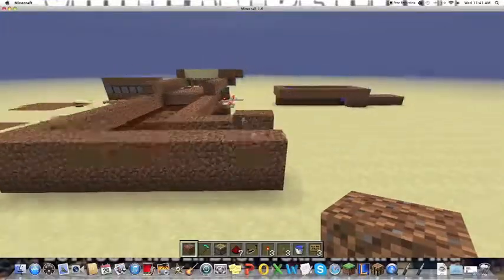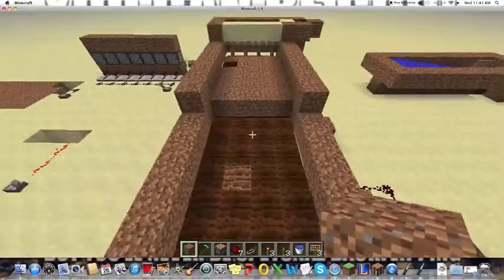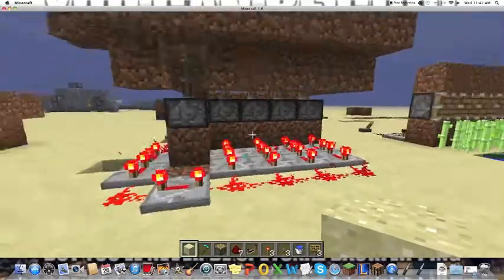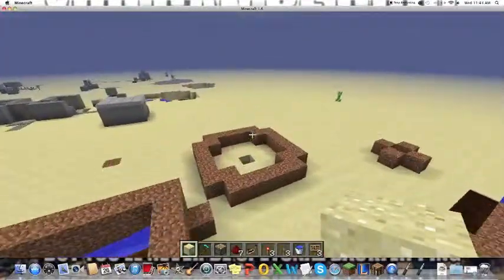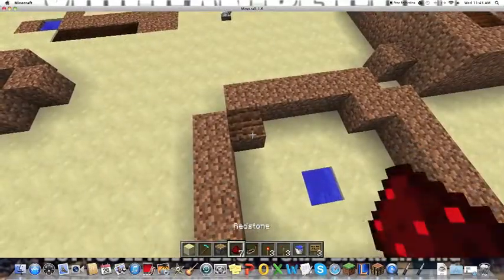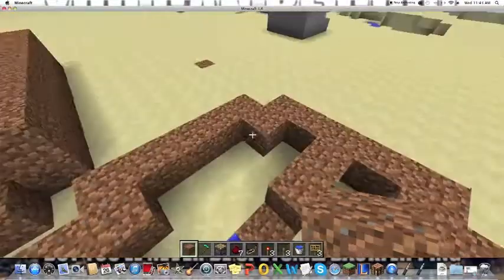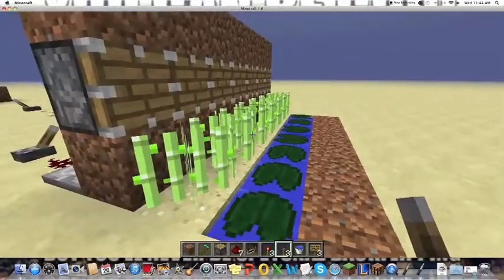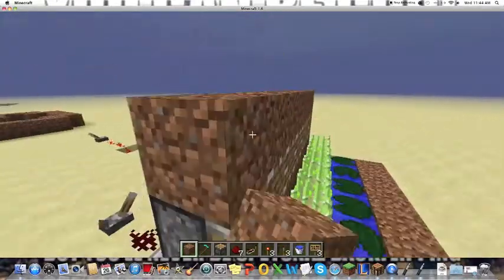AJ Plays, MInecraft :: Redstone for Testificates :: Quick and Easy Farms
I give a quick tour of some farms, all tile-able and simple to build.
CORRECTION: Water will hydrate a 4x4 area around it, not a 2x2.

Also to remember to comment anything you want tutorialized.